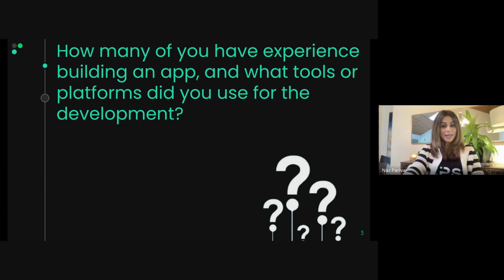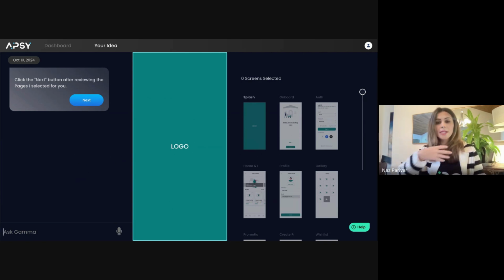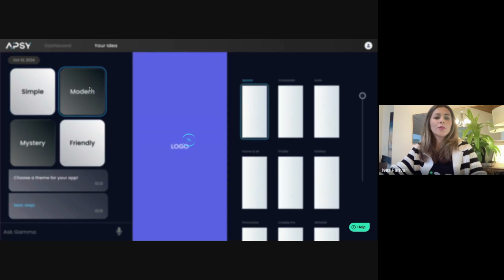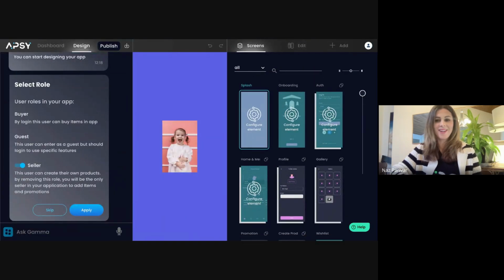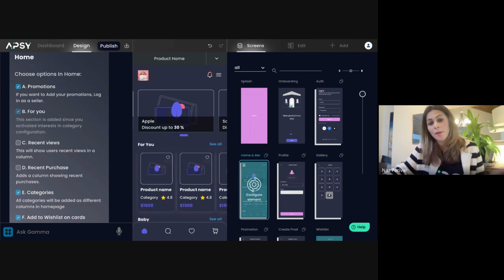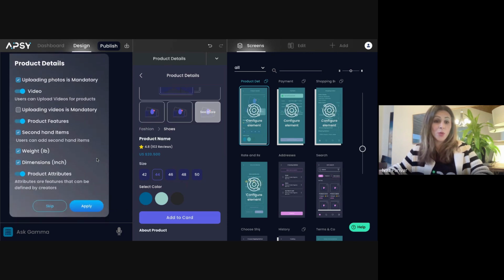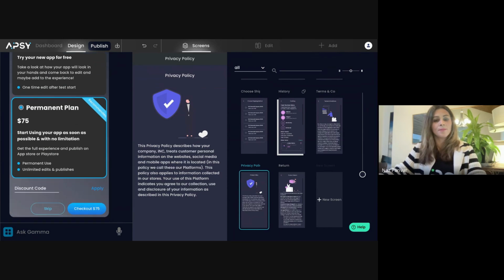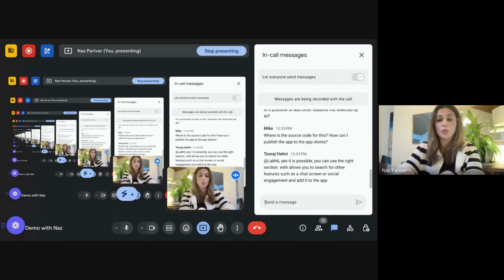Apsy Demo: Build a Kids' Clothing Store in 1 Hour – No Coding Required!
Join Naz, our Customer Success Director, as she walks you through the exciting process of building a fully functional kids' clothing store using our AI-powered app builder – all in under an hour! 🚀 No tech experience? No problem! With our intuitive platform, you’ll be able to create your own store, customize designs, add products, and set up payments effortlessly.

In this step-by-step tutorial, you’ll learn how to:

✅ Choose a store template and customize it.
✅ Add products with images, descriptions, and prices.
✅ Set up payment options quickly.
✅ Launch your store and start selling – all without writing a single line of code!